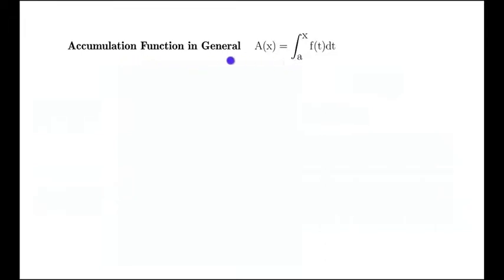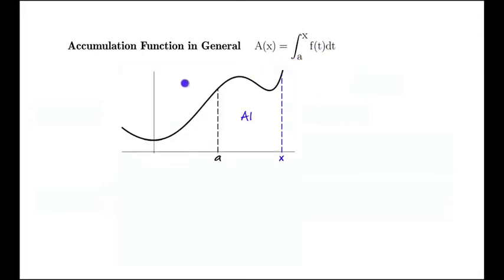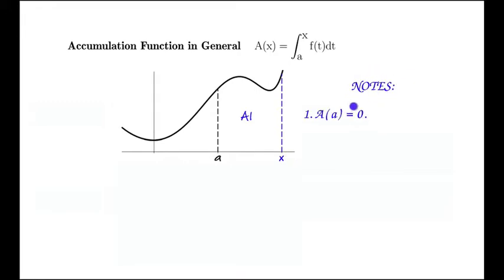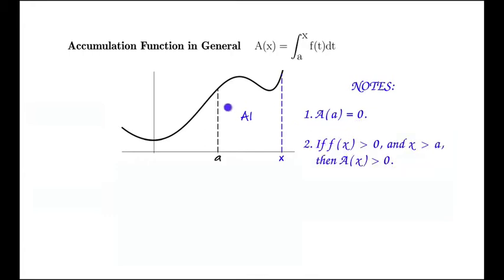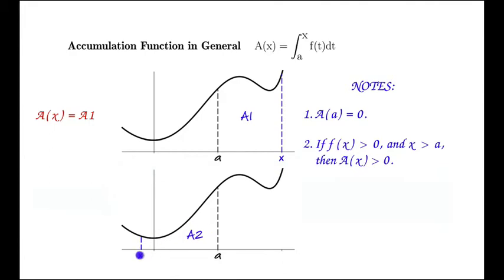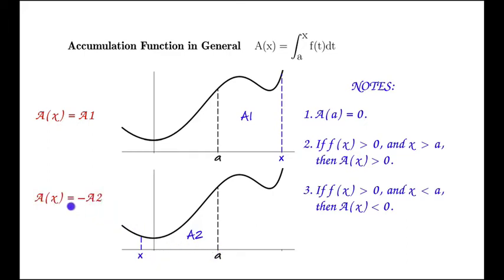Accumulation Function in General